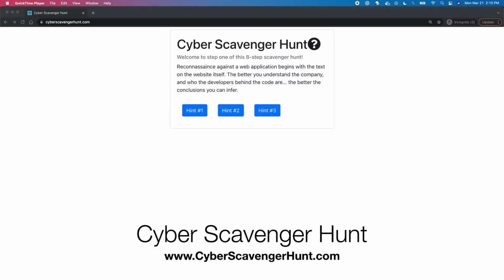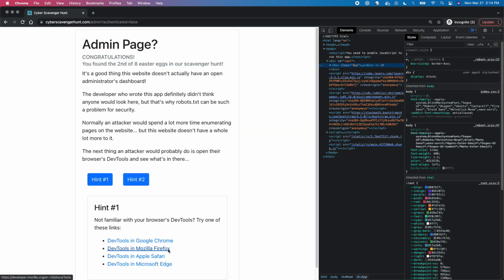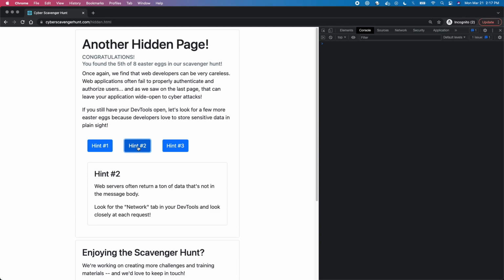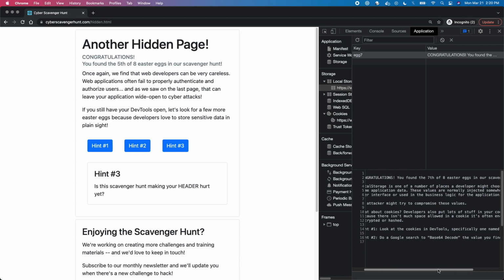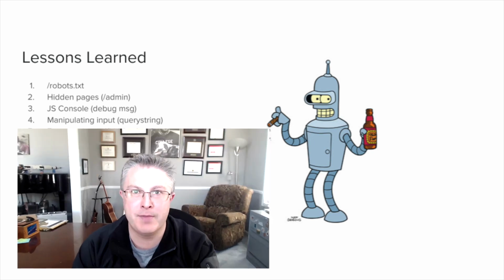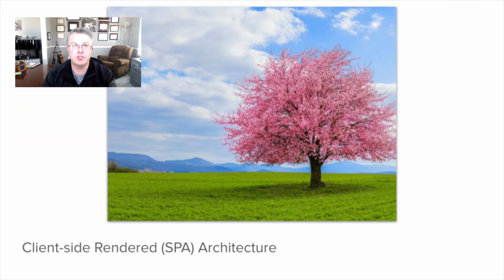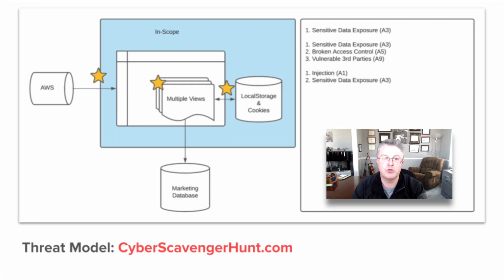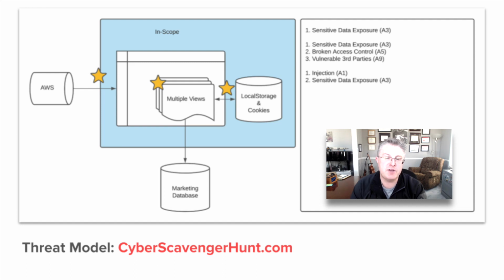5/18 - Hands-On Exercise #1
Exercise #1: Cyber Scavenger Hunt